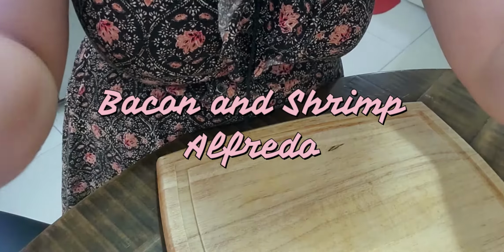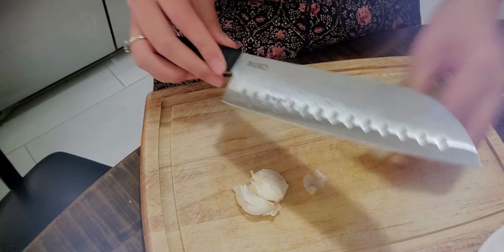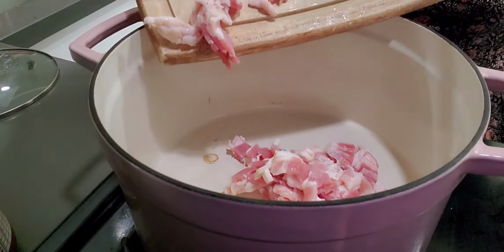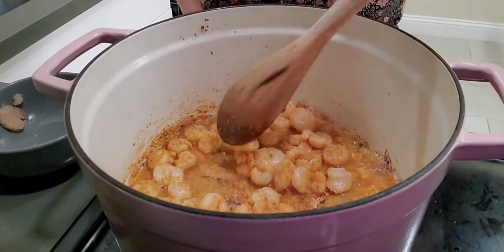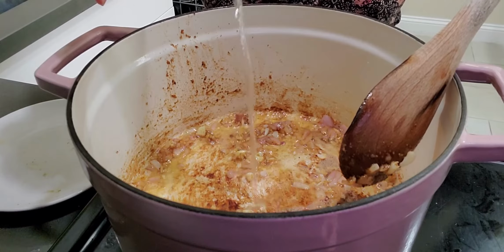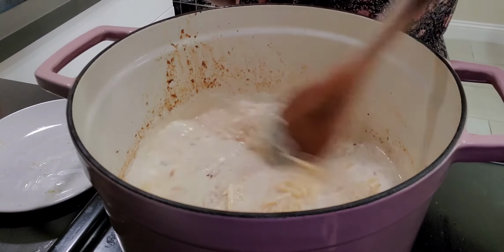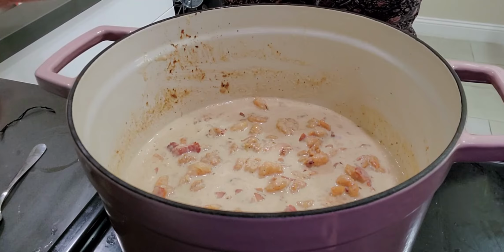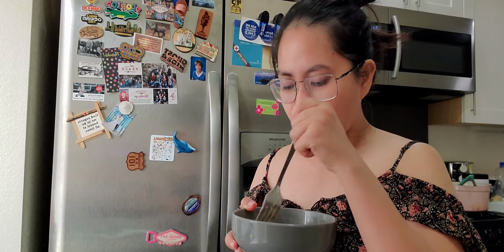Easy dinner/lunch ideas: Bacon & Shrimp Alfredo (Fine Dining Quality)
Hello all, today I'm sharing with you one of my favorite pasta, Bacon and Shrimp Alfredo! Aside from it is very yummy it is also very easy to make.